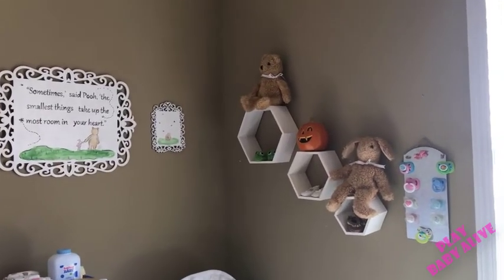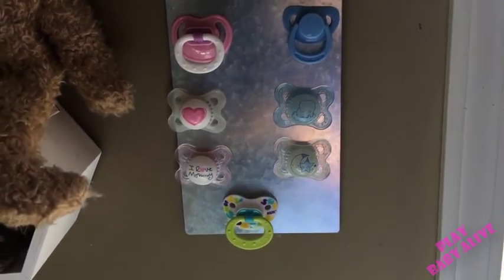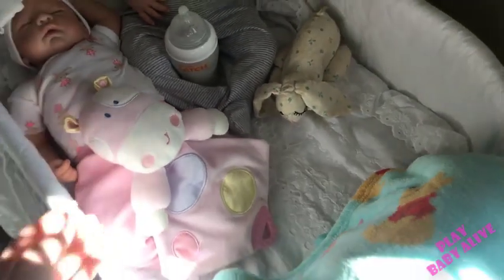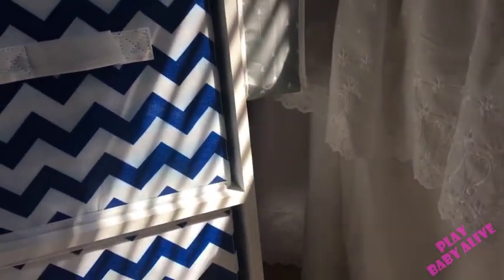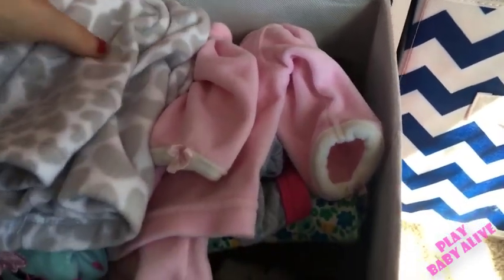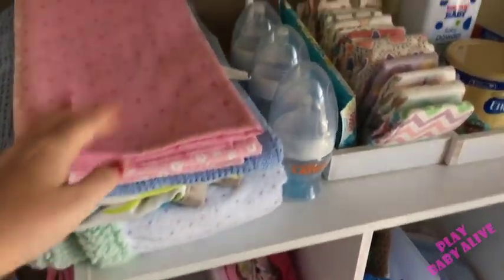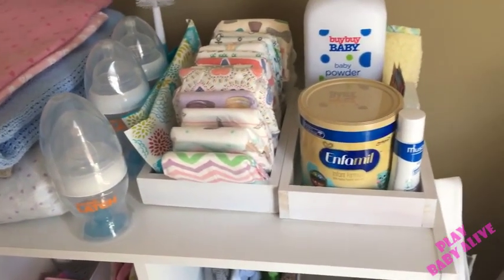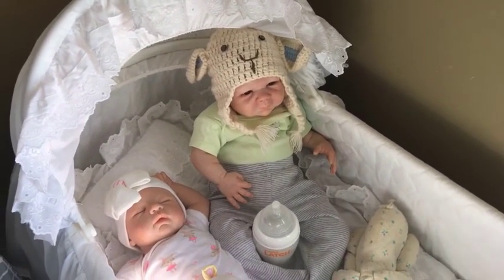Day in the life of REBORN NURSERY TOUR ! Kelli Maple Fans Love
Day in the life of Baby alive REBORN NURSERY TOUR! Kelli Maple Fans Love
I am NOT Kelli Maple!
In this video, Kelli's baby Summer eats a fun winter treat. Kelli gets some real snow from her backyard and makes delicious hot chocolate to feed to Summer. To see more of Summer and Kelli's other babies go check out her channel